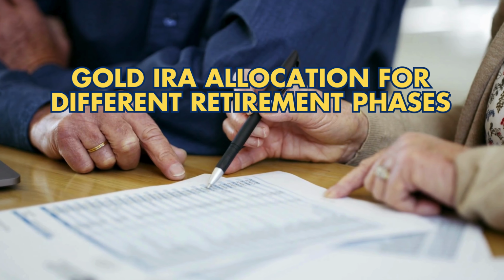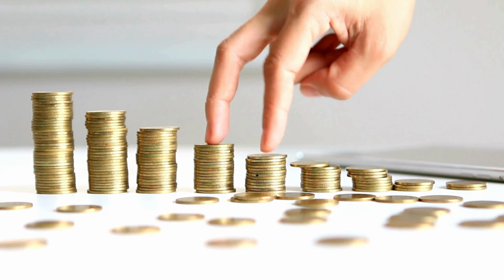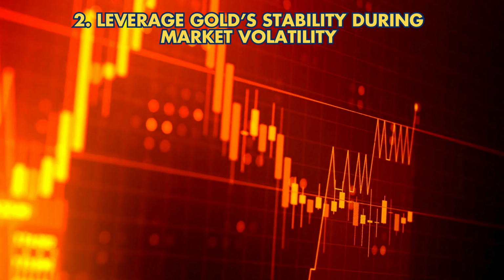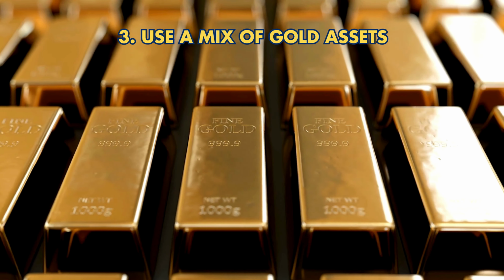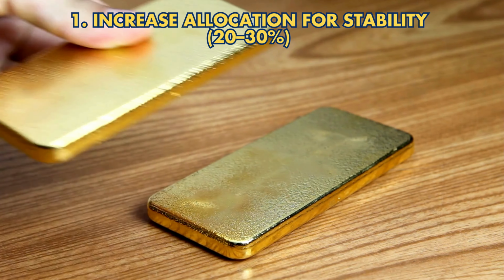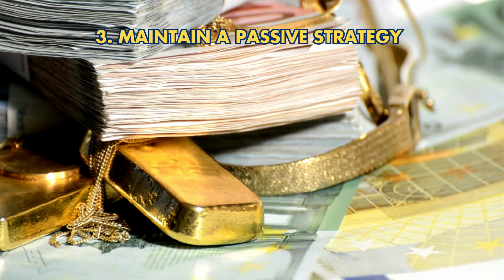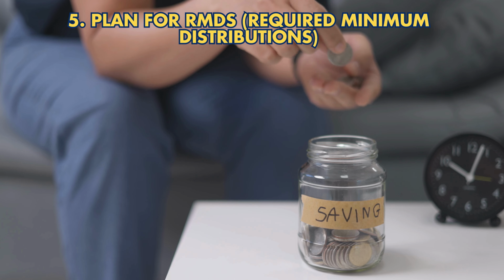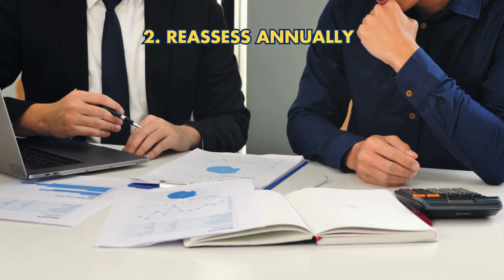Gold IRA Allocation for Different Retirement Phases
Are you considering gold as a part of your retirement strategy? In this video, we delve into the crucial topic of Gold IRA allocation tailored for various retirement phases. Learn how to effectively integrate gold into your portfolio, whether you're just starting your career, in the accumulation phase, or approaching retirement.

We’ll explore the benefits of diversifying with gold, potential risks, and strategic allocation tips to optimize your retirement savings. By understanding how gold fits into your financial plan at any stage, you can make informed decisions that align with your long-term goals. Don’t miss this essential guide to securing your financial future.